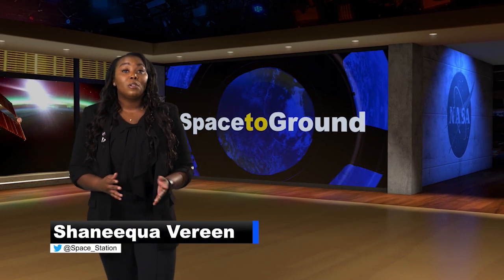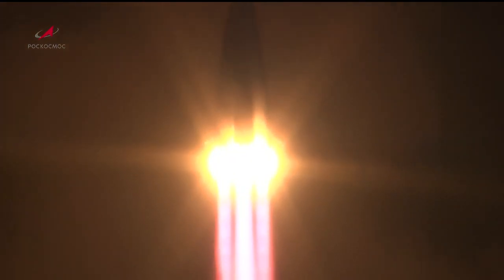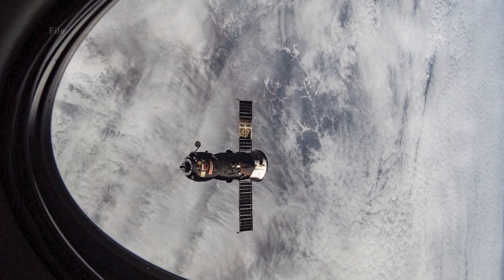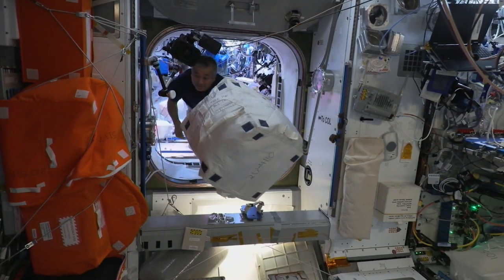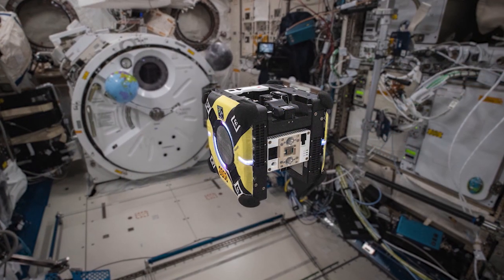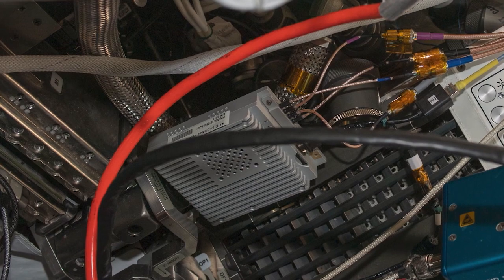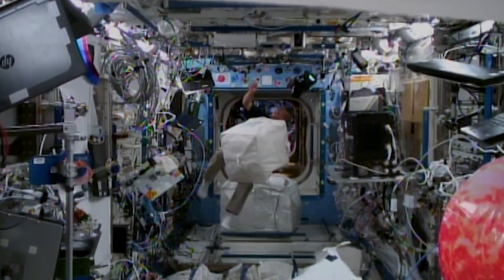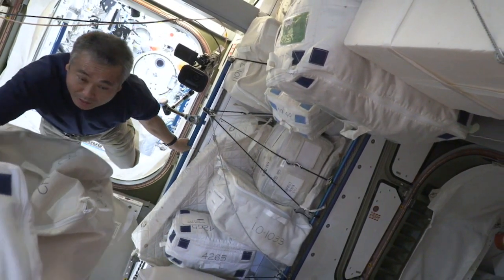Space to Ground: Taking Stock: 10/28/2022 | @BeautyOfTheUniverse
NASA's Space to Ground is your weekly update on what's happening aboard the International Space Station. | @BeautyOfTheUniverse